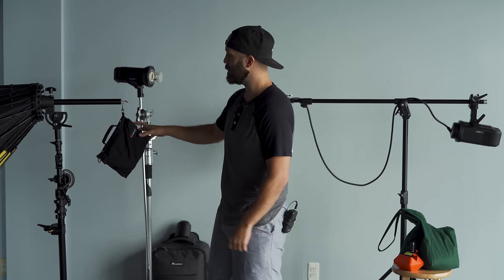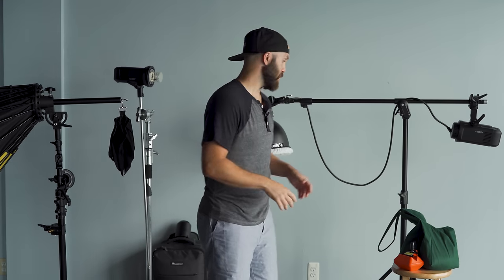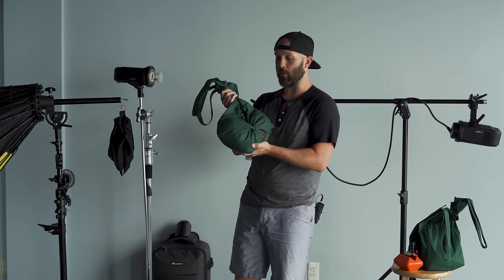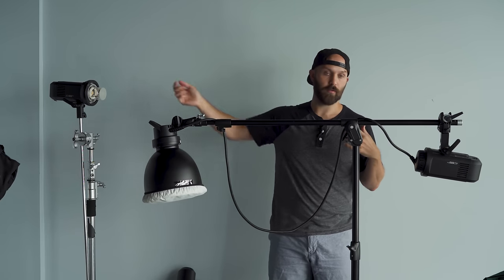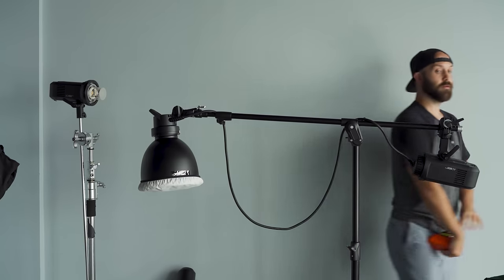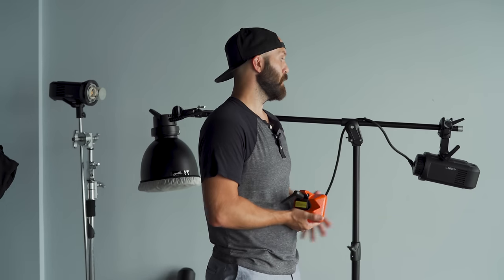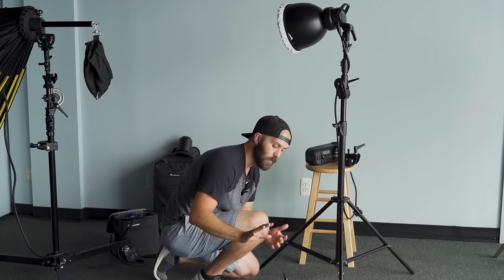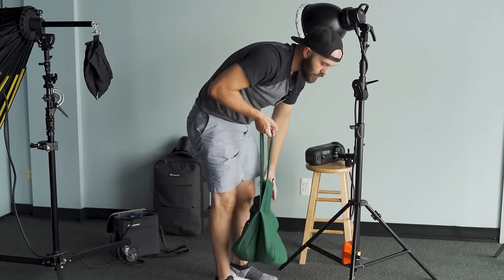Manfrotto Counterweight Review // WAY better than sandbags for photography light stands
This video is a Manfrotto counterweight review. In it I go over the reasons why it is superior to a basic sandbag for photography light stands, including how it is much better suited to properly balancing a boom arm light stand.

The manfrotto counterweight is much better for on location photographers because it is more compact being so dense, and it's clamp allows for more specific placement on a light stand.

Manfrotto counterweights are available in 3lb, 10lb, and 15lb options.